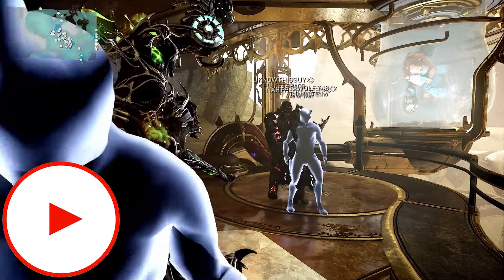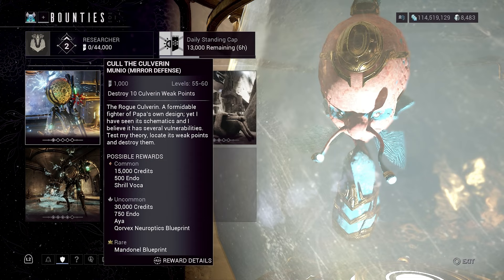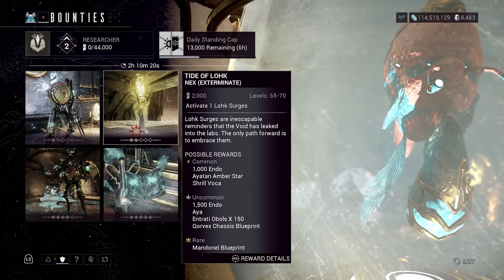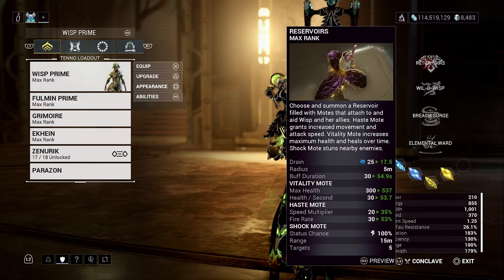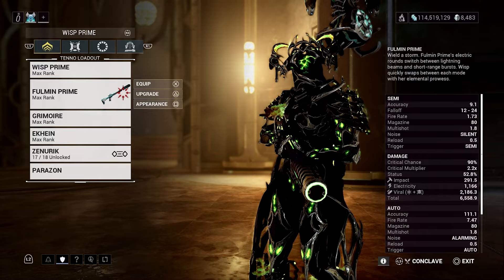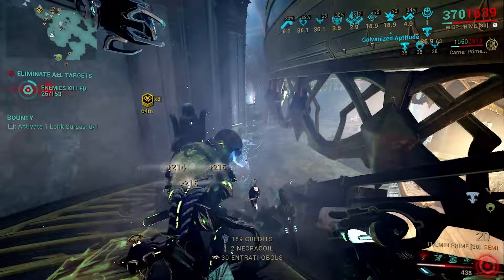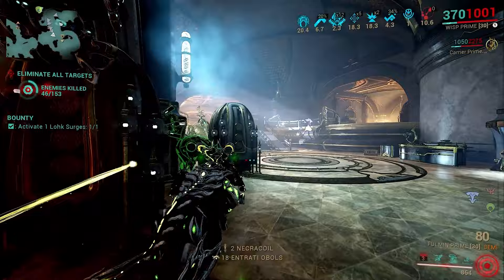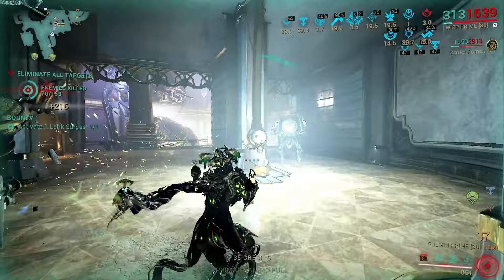Warframe- How I Solo Farm Shrill, Bellow & Echo Voca 2023 Guide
warframe tennocreate playwarframe guide farm Watch in UHD!

Let me know if this guide helped you in the comments below!